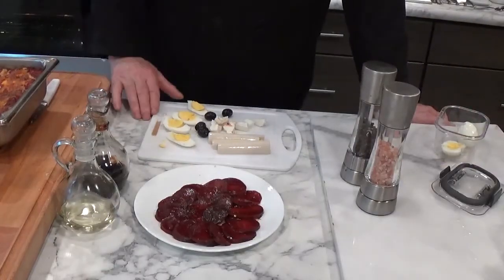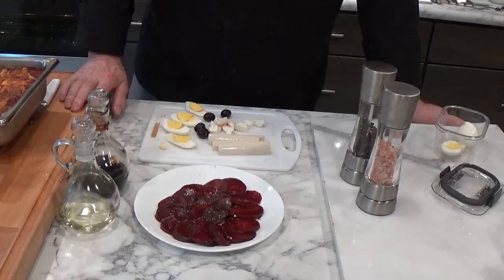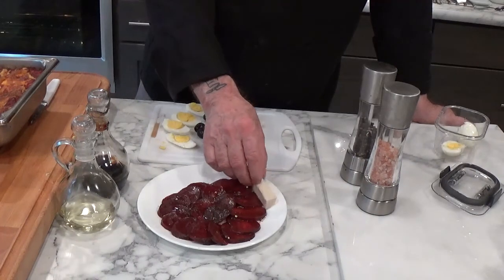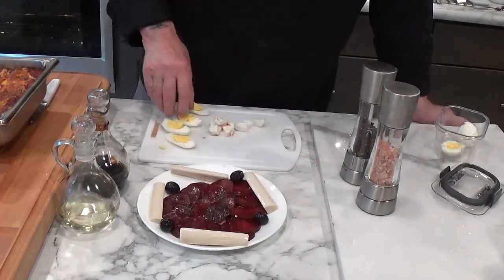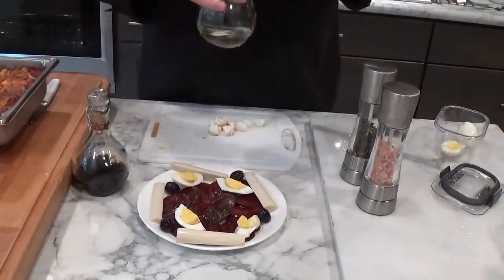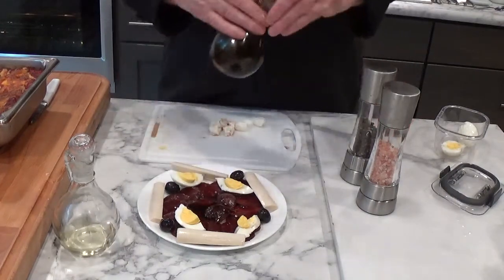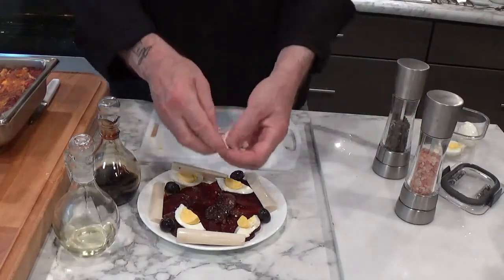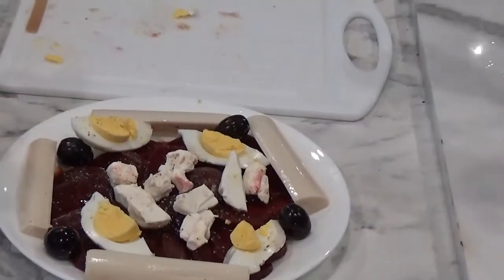Beet Salad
Ingredients
1/4 lb sliced cooked beets
1 or 2 Hearts of palm quartered or halved depending on size
1 hard cooked egg quartered
1 oz goat cheese crumbled
4 black olives
Extra virgin olive oil
Balsamic vinegar